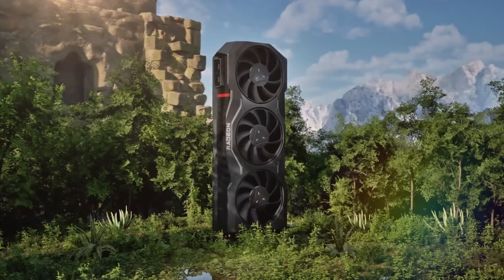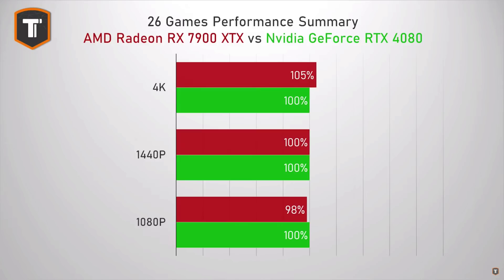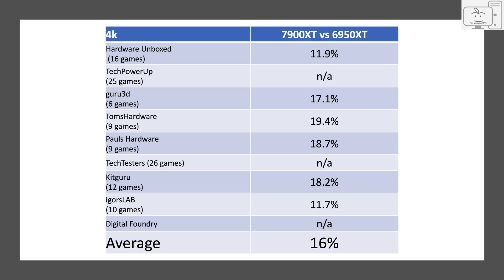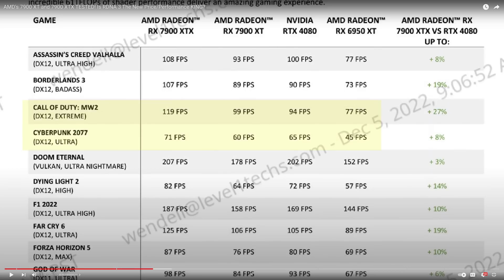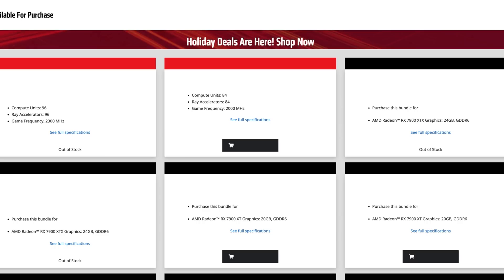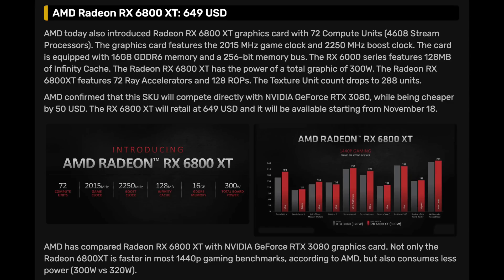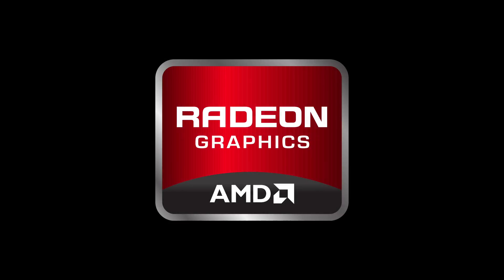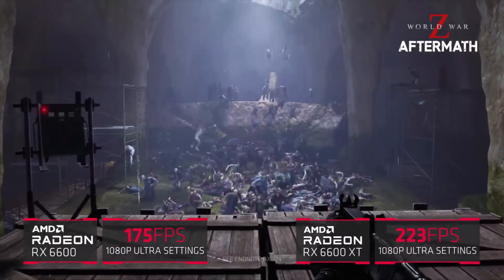RX 7900XTX Launch Analysis - What Happened?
The RX 7900XTX launched and the performance is not as AMD led us to believe. To find out what happened, I investigated the details of what AMD provided and compared them many reviewers site data for comparisons. You may be surprised at the tabulated results.